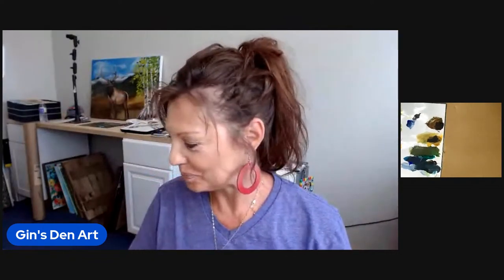Learn to paint a cute sunflower wooden tag with Gin